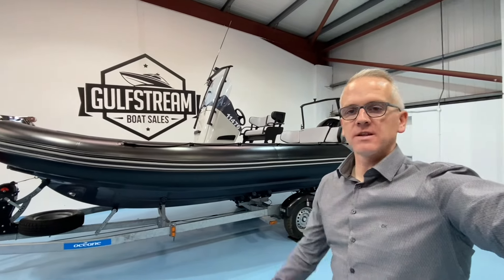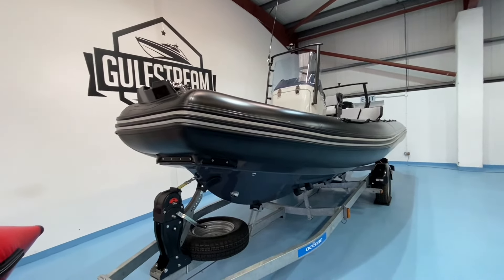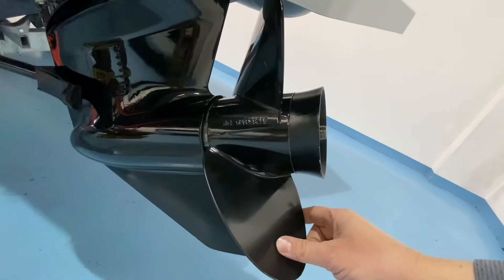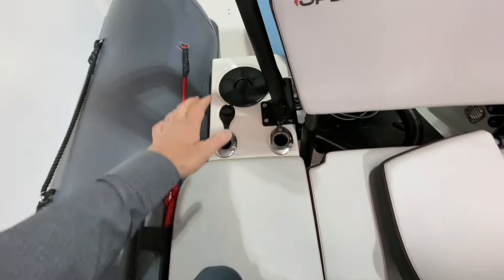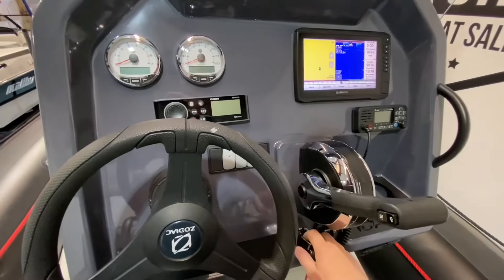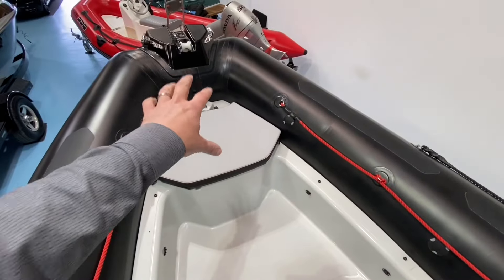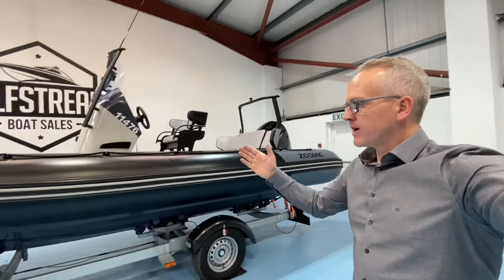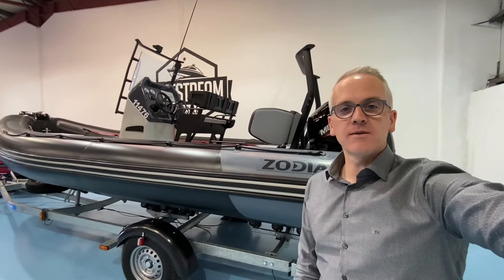2021 Zodiac Pro Open 650 w/ Mercury 150HP — Review & Walkthrough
A RIB Icon...
The Zodiac Open 6.5 is an iconic boat. It’s as close as it gets to a ‘do-anything’ RIB. With legendary Zodiac build quality and an aggressive deadrise at the transom, the super deep-V hull means that this boat can confidently handle lumpy offshore conditions. But with a dry hull weight of only 760kg (and all-up weight of around 1,000kg) it’s light enough to easily tow, launch, and recover, single handed.

With it’s extremely versatile layout, this boat is the perfect platform for watersports, fishing, diving, or just general coastal thrill rides. This one has the impressive Mercury 150HP FourStroke Outboard that delivers serious performance when you want it and refined, quiet and economical running when you don’t. It’s a 2021 motor with only 92 Hours on the clock, and the balance of the 5 year Mercury factory warranty.

With only 2 season’s use since it left the factory, this boat is like new, and boasts an excellent spec level including black & military grey Hypalon tubes, Ski Tower, Bow Sunpad cushions, Bolster Helm Seat with Backrest, Extended Swim Platforms, rear bench seating, cool box, Mercury Smart Craft Engine Instrutmentation, VHF Radio, Garmin Chartplotter etc, etc.

We can easily arrange delivery throughout the UK, Ireland and Europe.

Jeanneau Prestige 38S w/ Twin Cummins MerCruiser 4.2L QSD Diesel Sterndrives — Review & Walkthrough